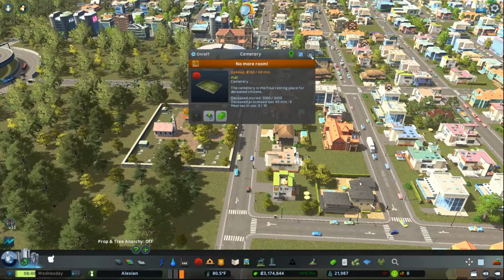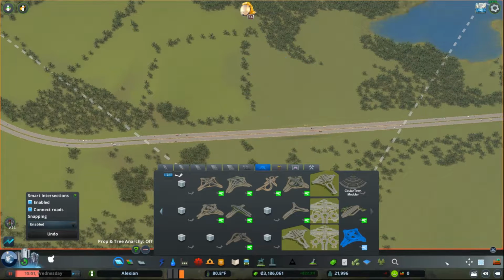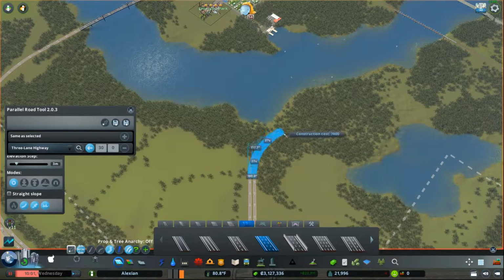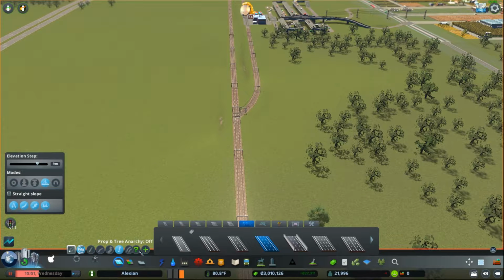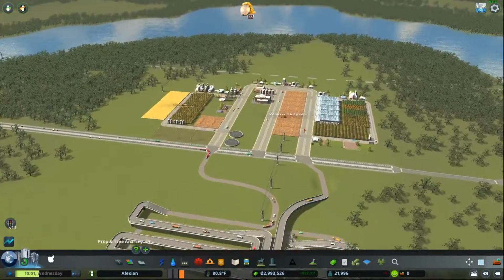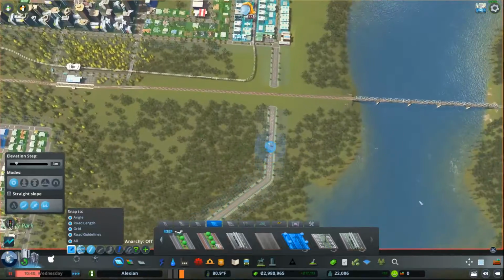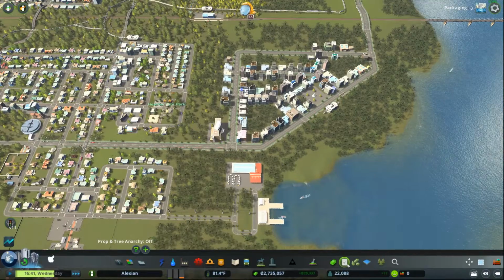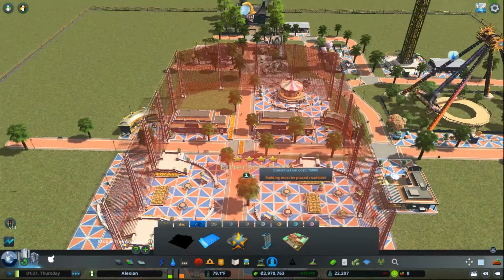Cities Skylines | Episode 5 | We have the doughnuts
We increase our farming district and add a new Cargo traffic train station to help with importing and exporting our goods.